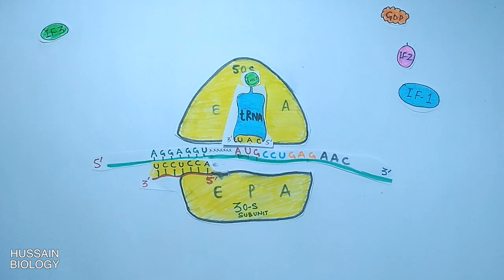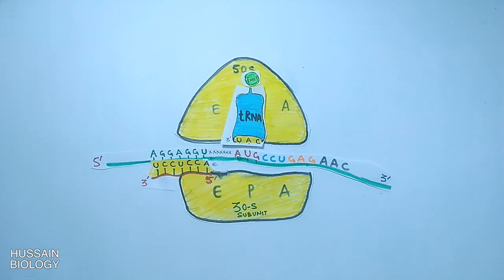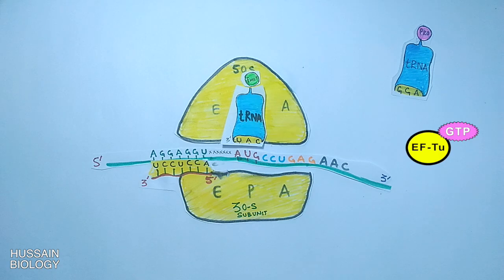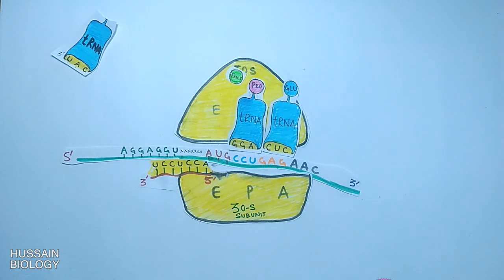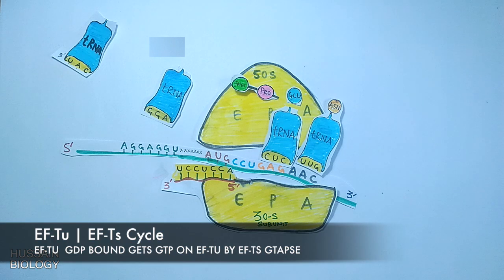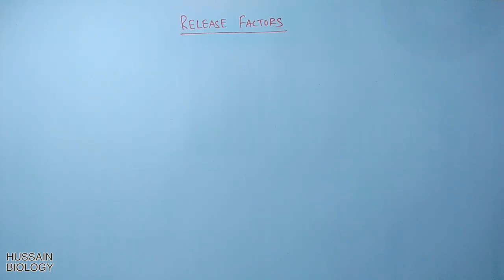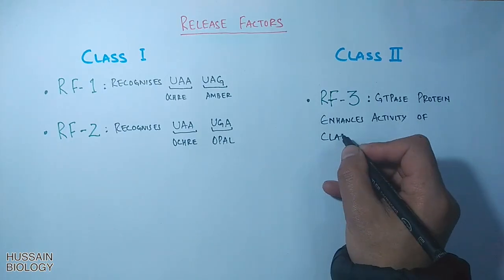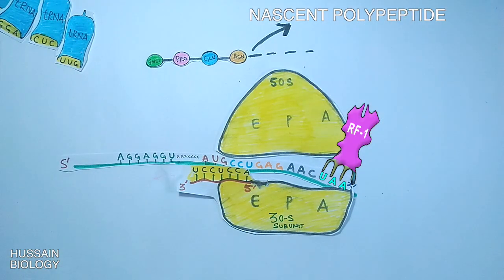Prokaryotic Translation | Elongation and Termination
Elongation of the polypeptide chain involves addition of amino acids to the carboxyl end of the growing chain. The growing protein exits the ribosome through the polypeptide exit tunnel in the large subunit.

Elongation starts when the fMet-tRNA enters the P site, causing a conformational change which opens the A site for the new aminoacyl-tRNA to bind. This binding is facilitated by elongation factor-Tu (EF-Tu), a small GTPase. For fast and accurate recognition of the appropriate tRNA, the ribosome utilizes large conformational changes (conformational proofreading). Now the P site contains the beginning of the peptide chain of the protein to be encoded and the A site has the next amino acid to be added to the peptide chain. The growing polypeptide connected to the tRNA in the P site is detached from the tRNA in the P site and a peptide bond is formed between the last amino acids of the polypeptide and the amino acid still attached to the tRNA in the A site. This process, known as peptide bond formation, is catalyzed by a ribozyme (the 23S ribosomal RNA in the 50S ribosomal subunit). Now, the A site has the newly formed peptide, while the P site has an uncharged tRNA (tRNA with no amino acids). The newly formed peptide in the A site tRNA is known as dipeptide and the whole assembly is called dipeptidyl-tRNA. The tRNA in the P site minus the amino acid is known to be deacylated. In the final stage of elongation, called translocation, the deacylated tRNA (in the P site) and the dipeptidyl-tRNA (in the A site) along with its corresponding codons move to the E and P sites, respectively, and a new codon moves into the A site. This process is catalyzed by elongation factor G (EF-G). The deacylated tRNA at the E site is released from the ribosome during the next A-site occupation by an aminoacyl-tRNA again facilitated by EF-Tu

The ribosome continues to translate the remaining codons on the mRNA as more aminoacyl-tRNA bind to the A site, until the ribosome reaches a stop codon on mRNA(UAA, UGA, or UAG).

Termination occurs when one of the three termination codons moves into the A site. These codons are not recognized by any tRNAs. Instead, they are recognized by proteins called release factors, namely RF1 (recognizing the UAA and UAG stop codons) or RF2 (recognizing the UAA and UGA stop codons). These factors trigger the hydrolysis of the ester bond in peptidyl-tRNA and the release of the newly synthesized protein from the ribosome. A third release factor RF-3 catalyzes the release of RF-1 and RF-2 at the end of the termination process.